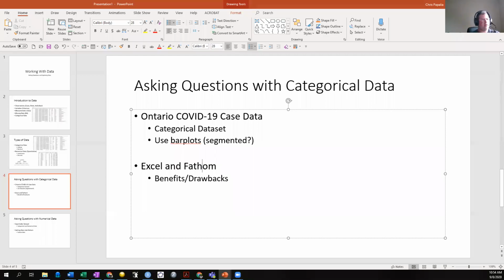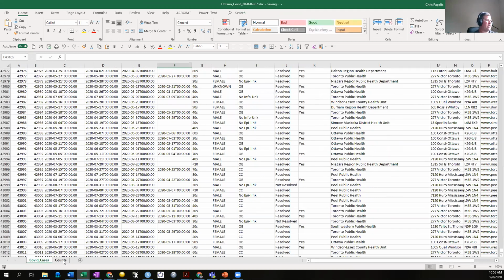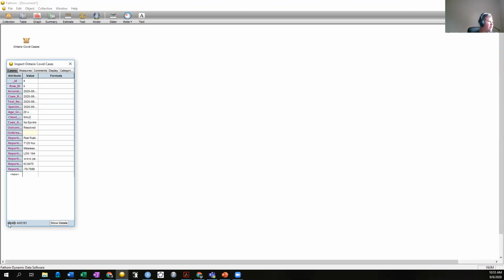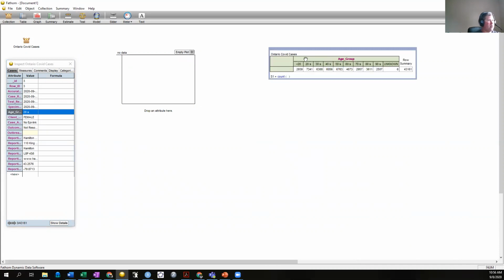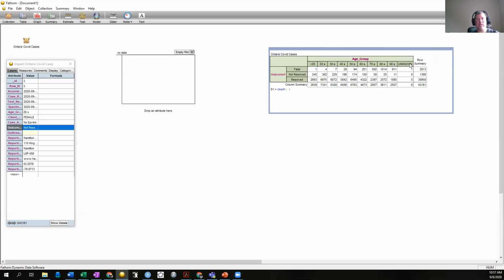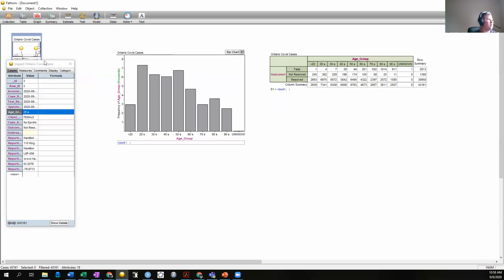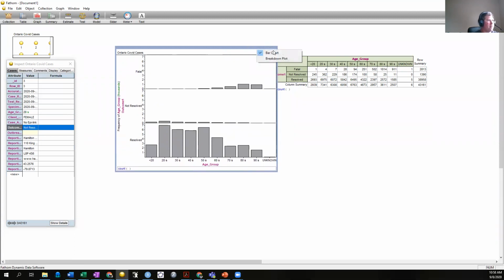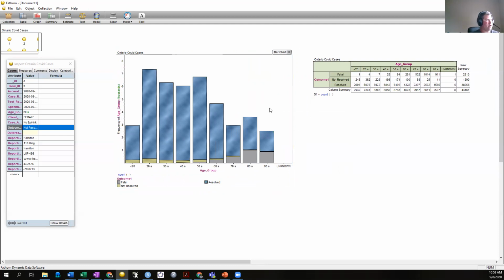Intro to Categorical Data in Fathom